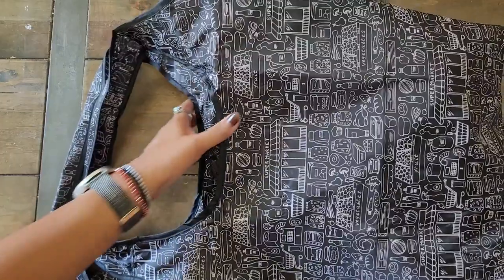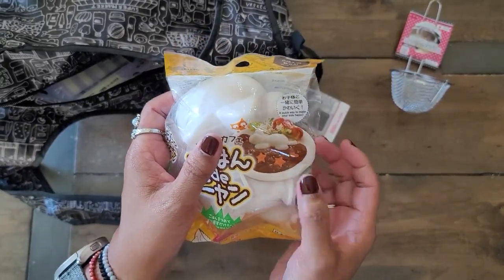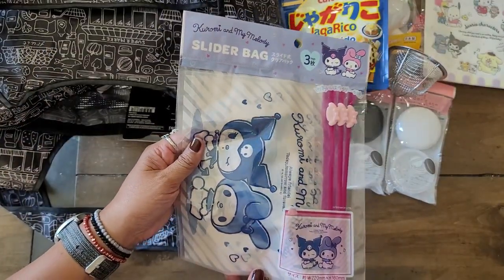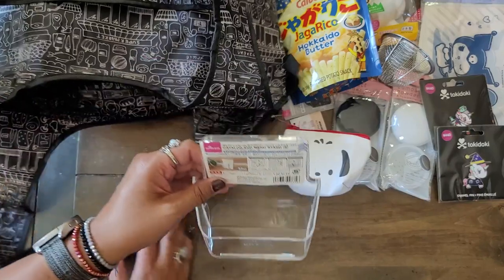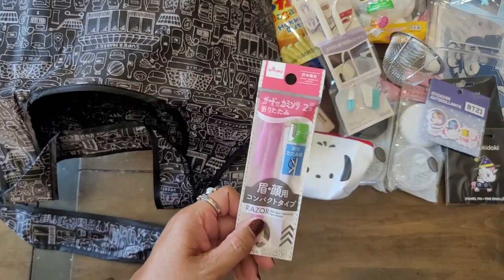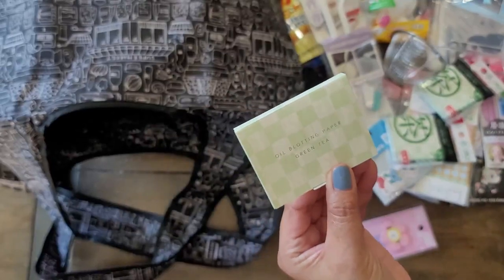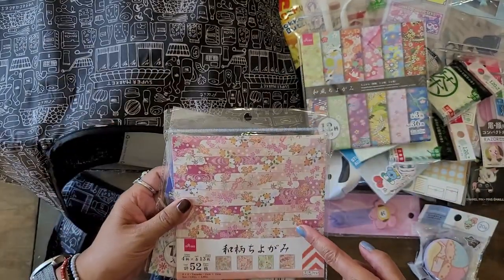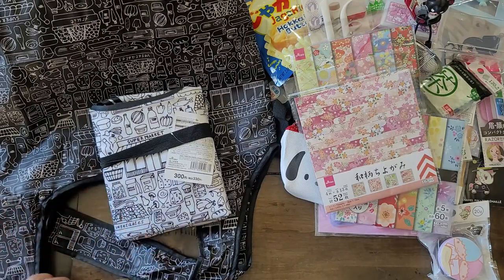Daiso Haul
I was on vacation last week and got to hang out with my bestie, Caramia!  She took to Daiso where we both spent $$!

Main Instagram:  nikita2471
Instagram hauls acct:  nikita.hauls